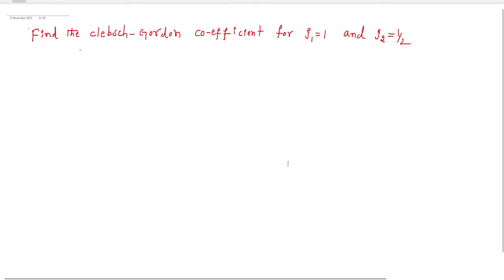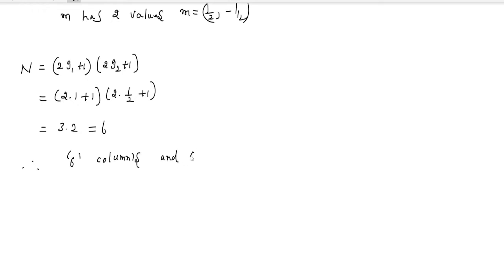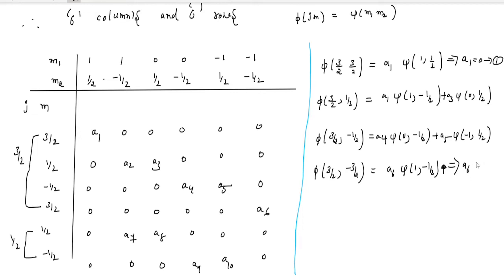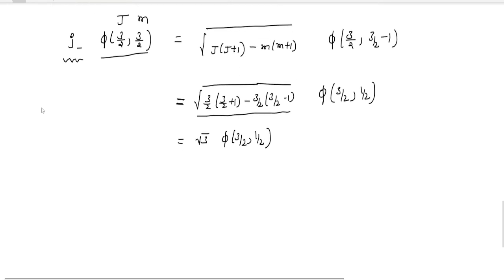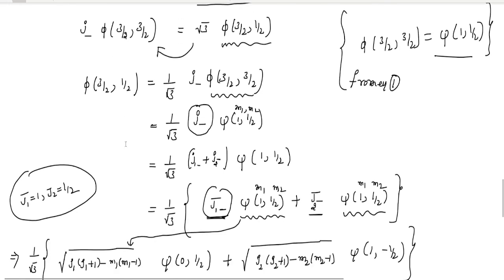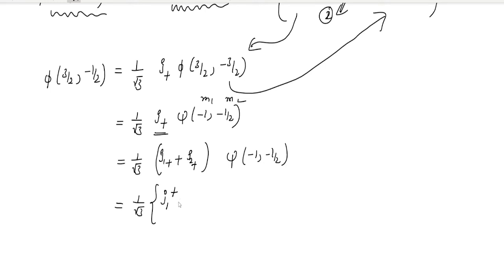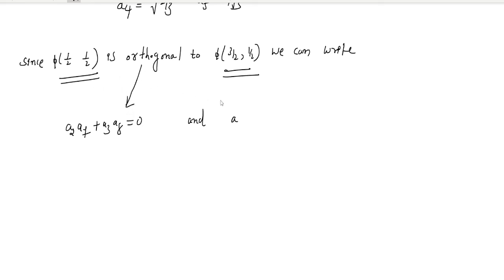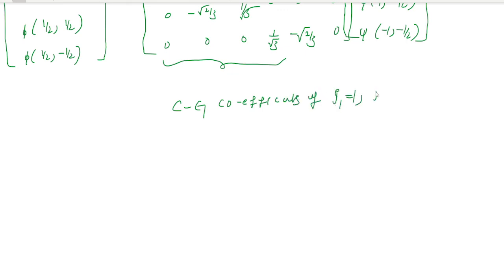#15 Clebsch -Gordon Coefficient for j=1 and j=1/2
Clebsch -Gordon Coefficient for j=1 and j=1/2